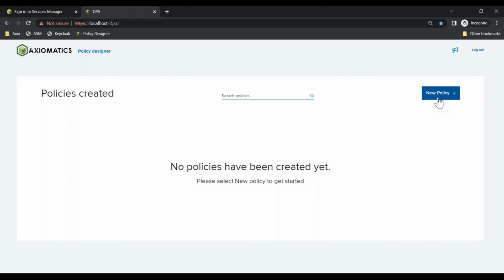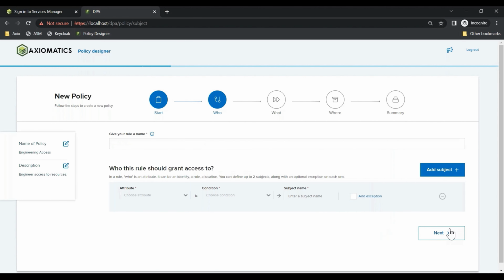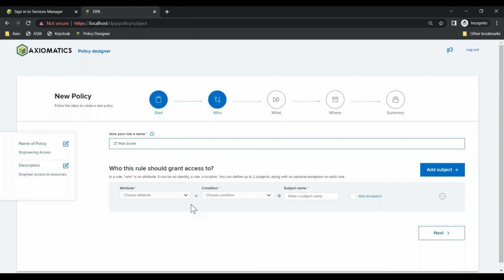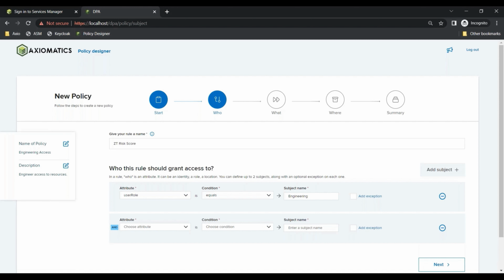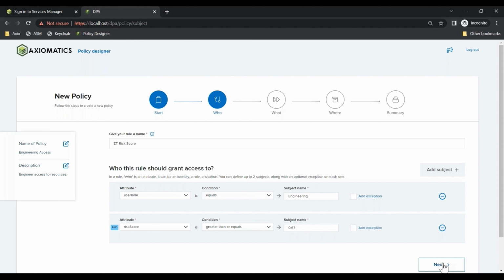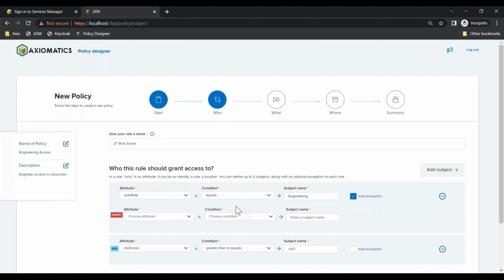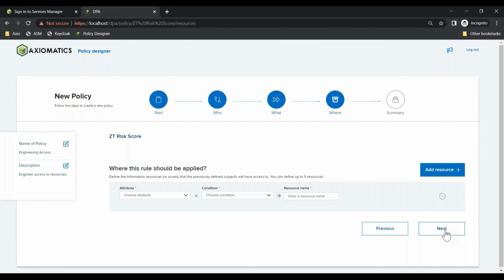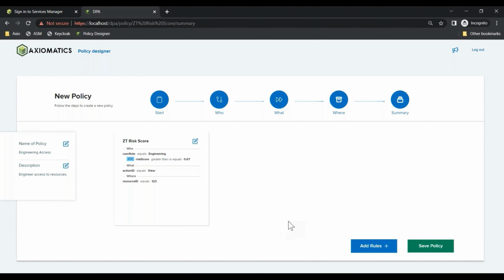Allowing decentralized policy authoring | Axiomatics Policy Designer Demo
See how our solution allows decentralized policy authoring based on a centralized strategy and guardrails. In this example, we will see an Application Owner creating policy using a risk score from CrowdStrike as one of the attributes required in determining access.